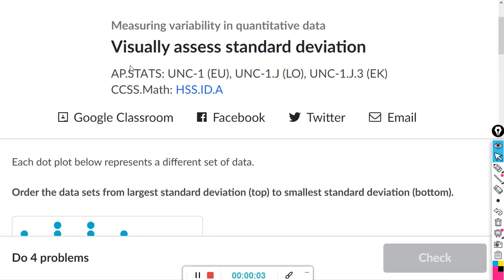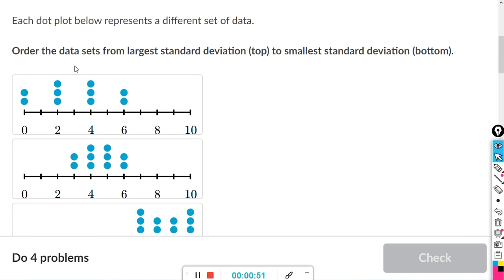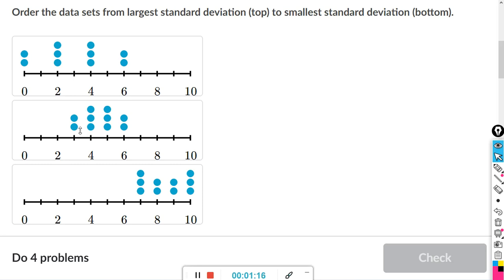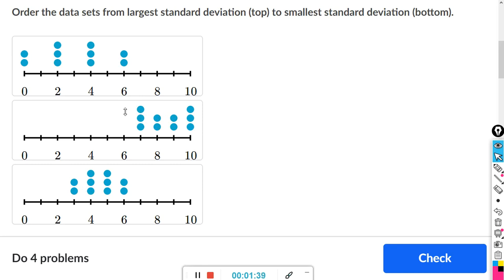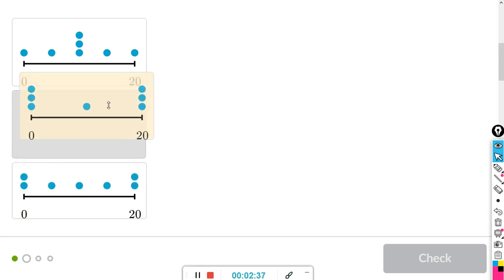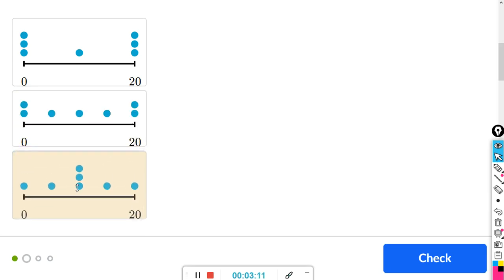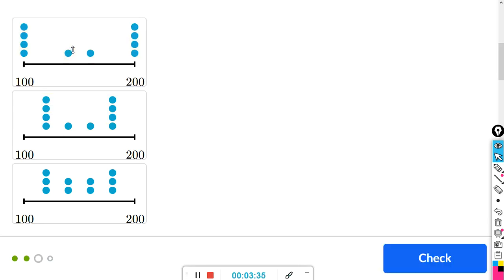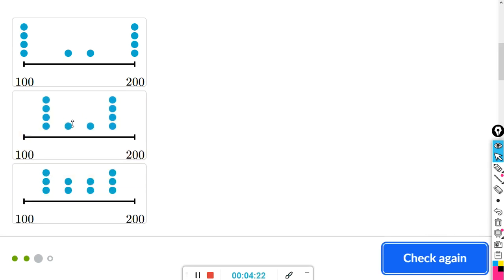Visually assess standard deviation : Khan Academy